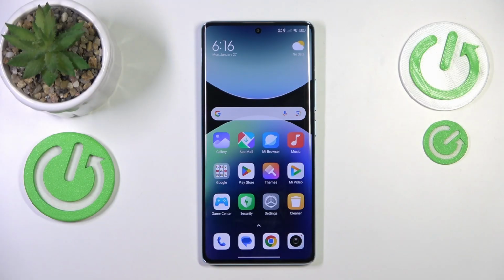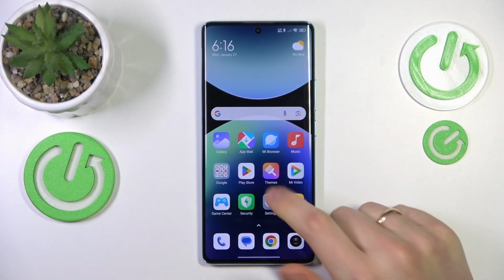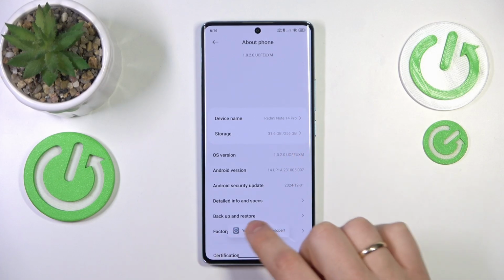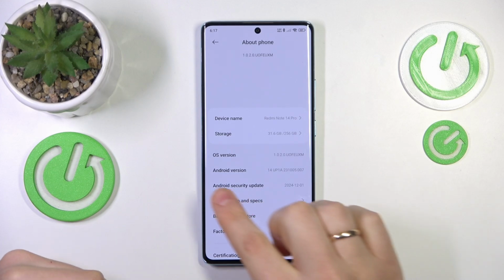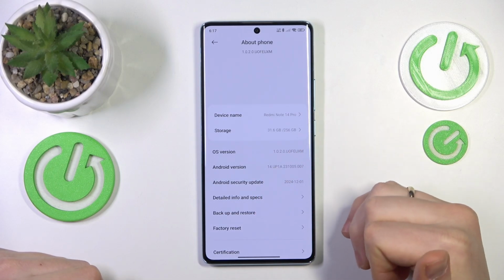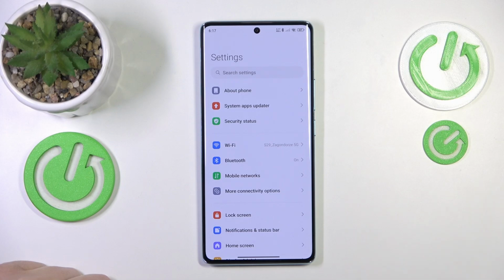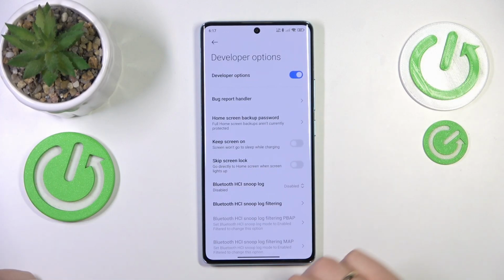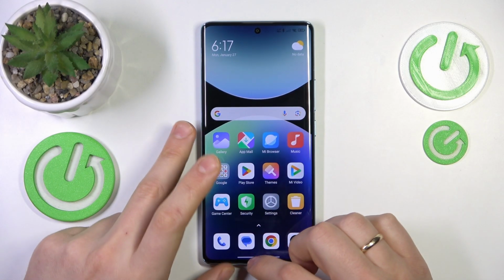How to Enable Developer Options on Redmi Phones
Want to access advanced settings on your Redmi phone? In this quick tutorial, we’ll show you how to enable Developer Options to unlock hidden features like USB debugging and animation controls. Watch now to take full control of your device!

Where to find Developer Options in Redmi settings?
Why can’t I see Developer Options on my Redmi phone?
How to turn on USB debugging in Redmi?